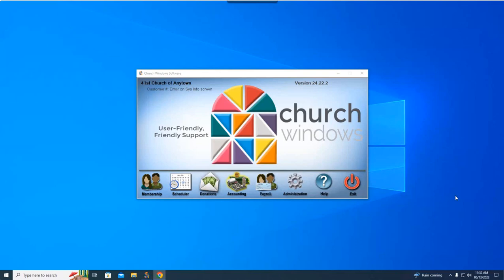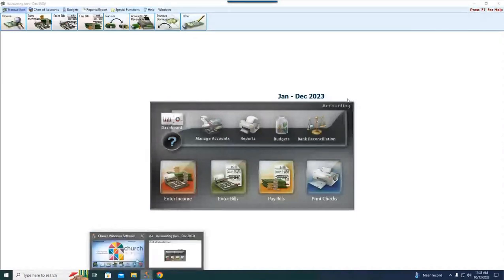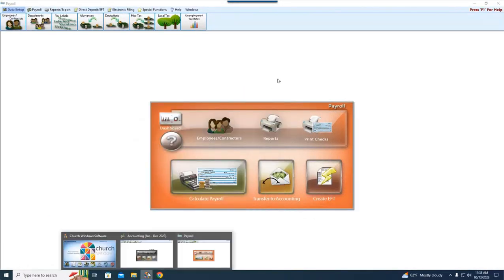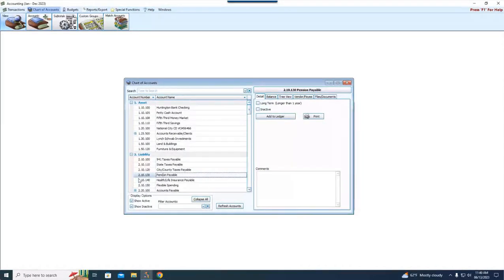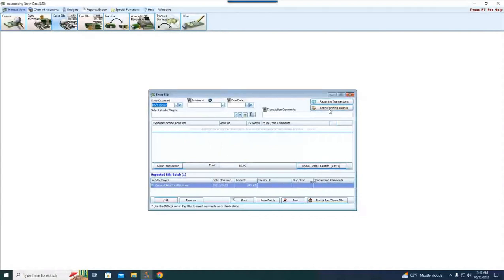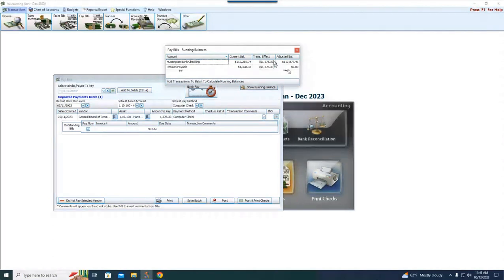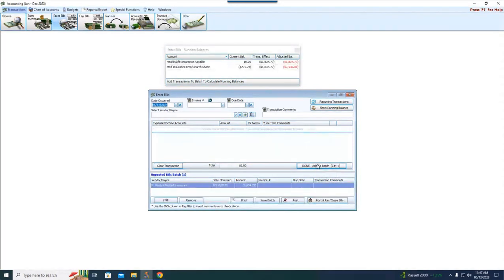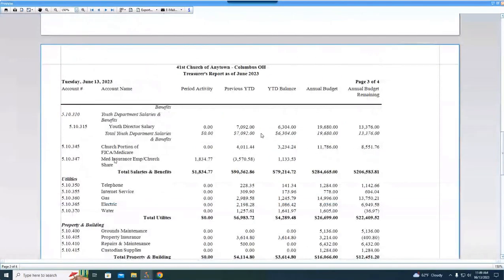Church Windows Payroll & Accounting: Payroll Benefits Payments (v24 & Newer)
Payroll Benefits Payment that is Part Employer and Part Employee Paid.  Presented on 06/13/2023.